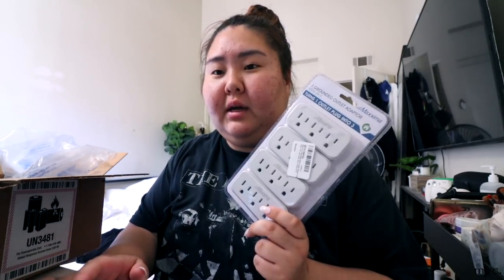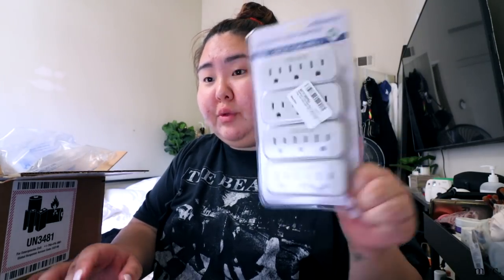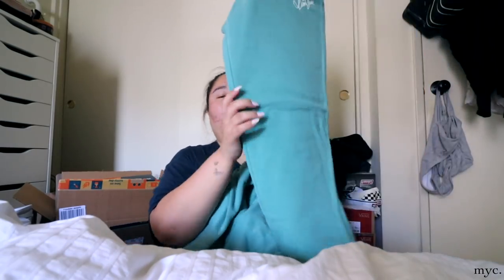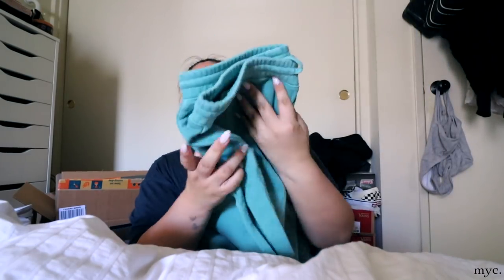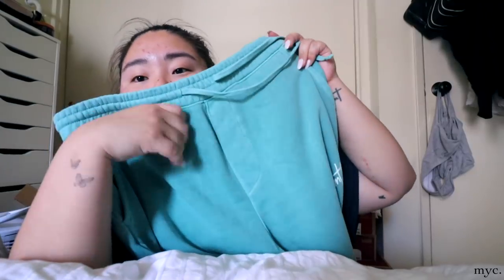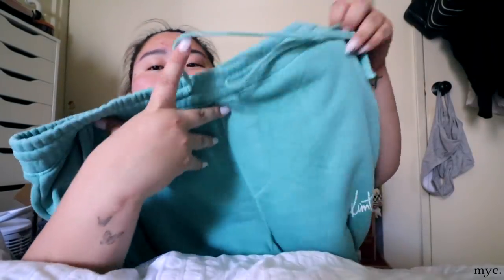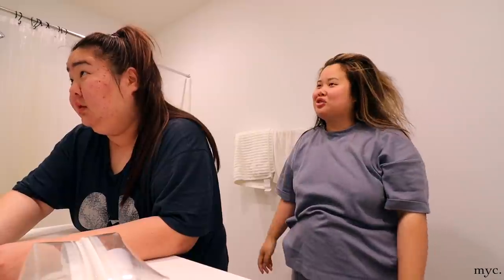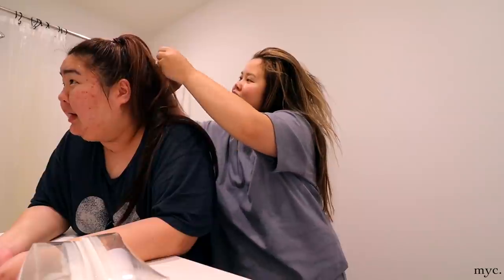NEW VLOGGING CAMERA + NEW FAV HAIR PRODUCT + K&M PHARMACY LOL + SHOP KIM THAI | Michelle Choi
OUAI Texturizing Spray
KENRA Volume Mousse
Children’s Camcorder

LET’S BE PEN PAL BESTIES!
MICHELLE Y. CHOI

TECH. INFORMATION:
Camera - Canon M50
Lens - 10-18mm